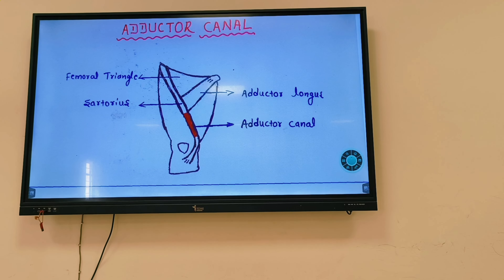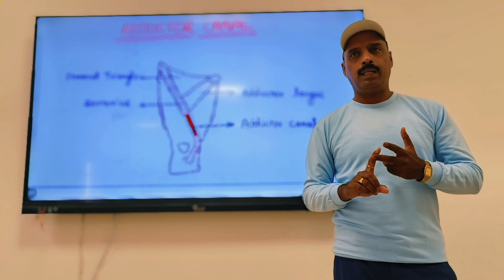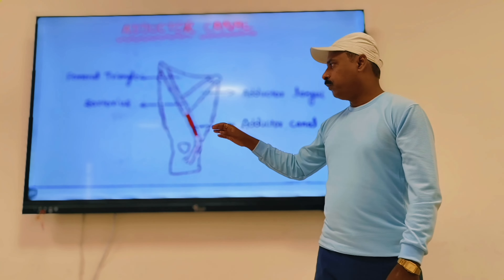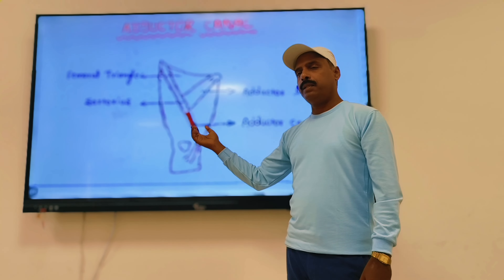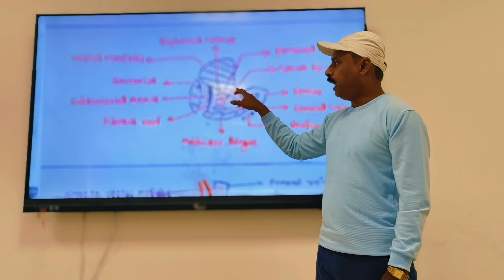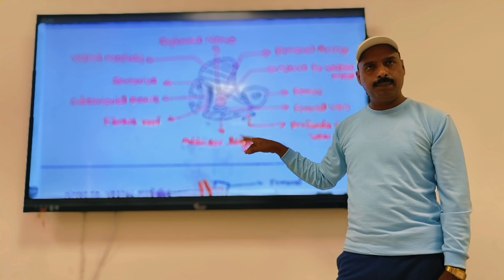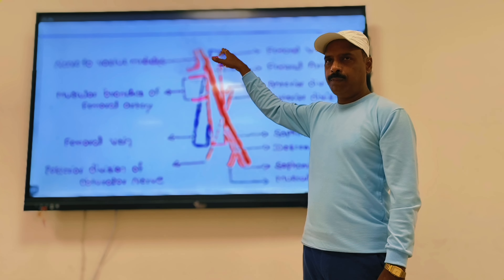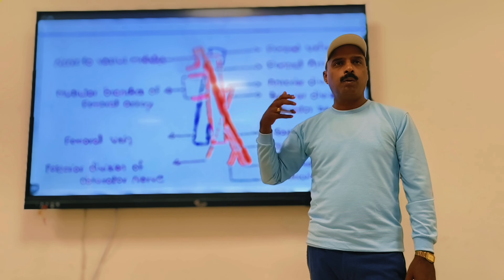|| ADDUCTOR CANAL || Hunters or Subsartorial Canal || By Dr Jineshwar Yaligouda. M.D. HOD of Anatomy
Video Includes -  Adductor Canal OR Hunters Canal OR Subsartorial Canal, Introduction, Definition, Extent, Shape, Boundaries, and Contents and Clinical Anatomy. what is Aneurysm is included in this lecture.